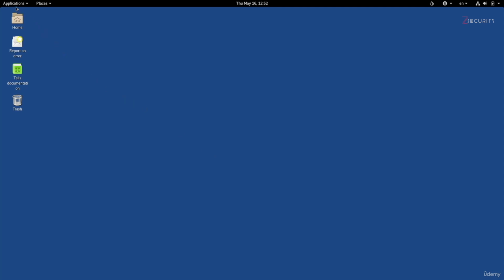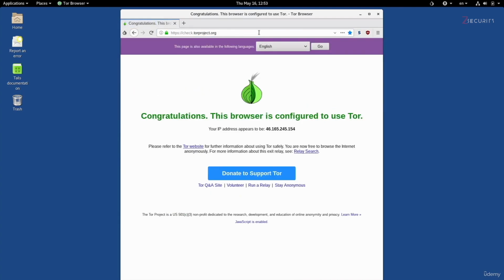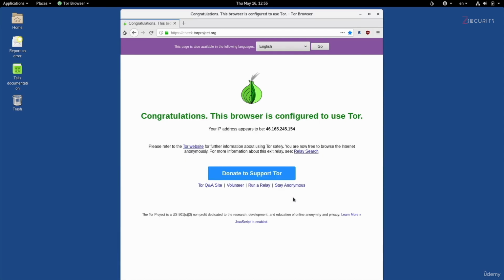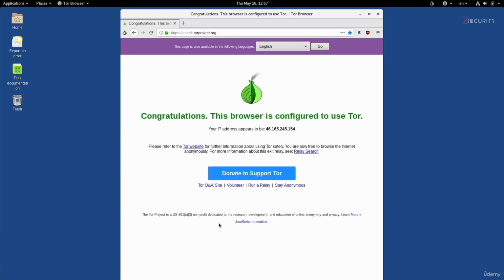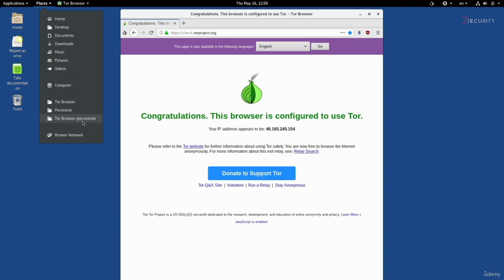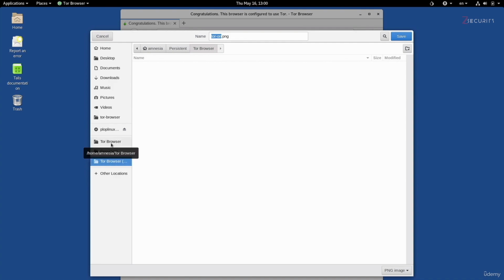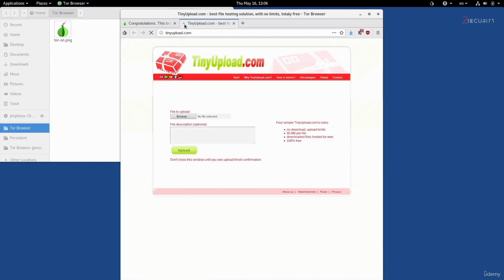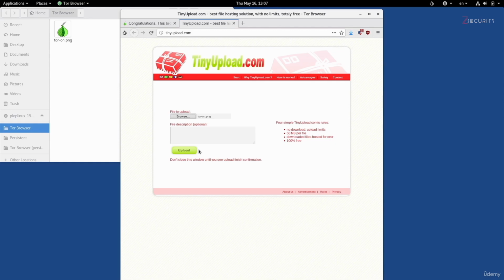26.Unlocking Tails OS: how to access (Dark web) Navigating the Tor Browser(Dark web)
Dive into the intricacies of the Tor browser integrated into Tails OS, uncovering a pivotal security measure restricting its usage. Learn how to access Dark web in Tor browser, discover its resemblance to standard versions, and explore the kernel-level restrictions imposed by Tails OS, enhancing security. Witness firsthand the limitations on file operations, as we demonstrate saving and uploading files from designated directories, ensuring adherence to stringent security protocols. Delve into the realm of security and anonymity concerns, paving the way for future tutorials on fortified file handling methods. Join us as we unravel the enforced restrictions on the Tor browser within Tails OS, priming you for the unveiling of an alternative, albeit less secure browser in our next lecture.